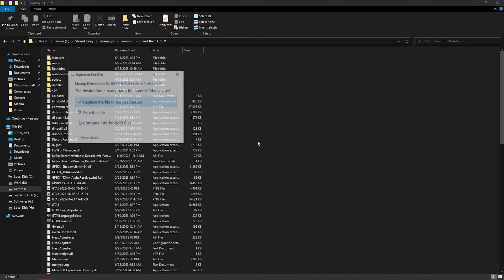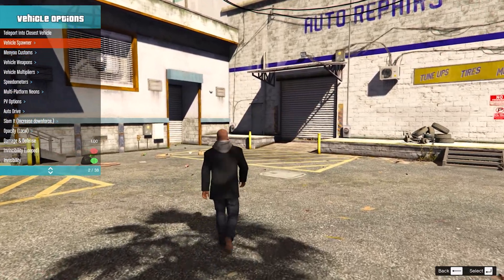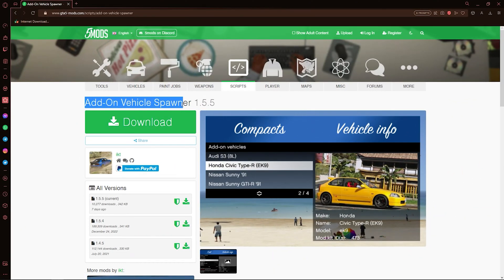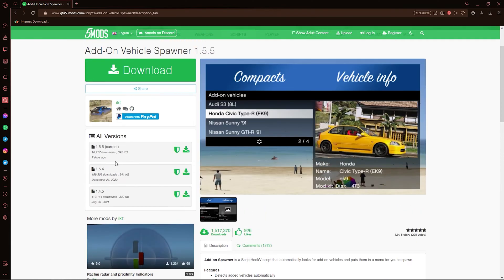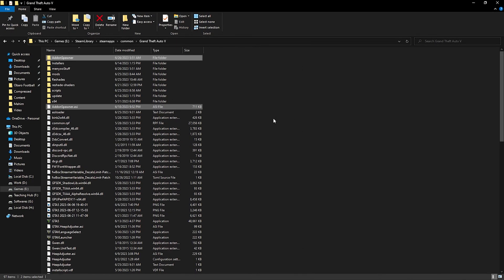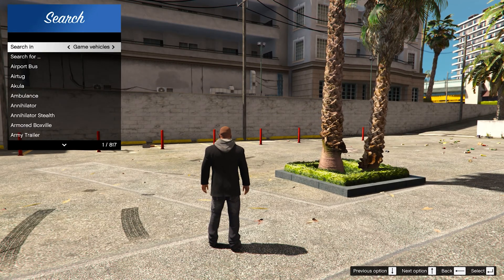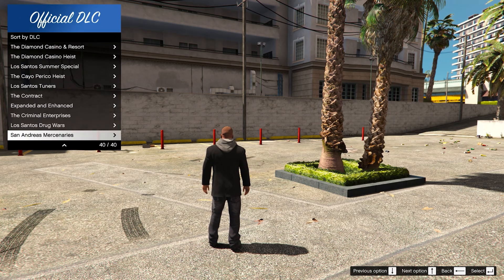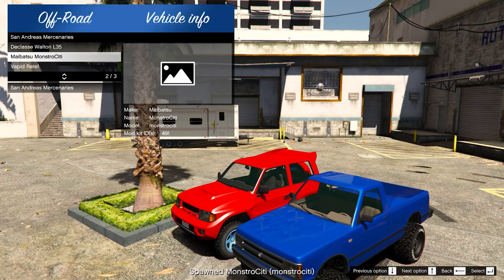Fix Menyoo Vehicle Disappearing After GTA 5 New Updates | 2023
Fix vehicle disappearing from menyoo after GTA 5 update
- Fix Reshade & ENB after GTA 5 Patch 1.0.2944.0
➨If you need help! Then message in my discord server if I am not active then someone will definitely help you out.
TimeStamps -
0:00 Intro
0:20 Fix [Method 1]
1:27 Fix [Method 2]
Defualt Game Locations
Steam -
C:\Program Files (x86)\Steam\steamapps\common\Grand Theft Auto V
Epic Games -
C:/ProgramFiles/Epic Games/Grand Theft Auto V
Rockstar games -
C:\Program Files\Rockstar Games\Grand Theft Auto V
PC Specification -
CPU - i5 9400f
Ram - 32GB
GPU - RTX 3070 8GB